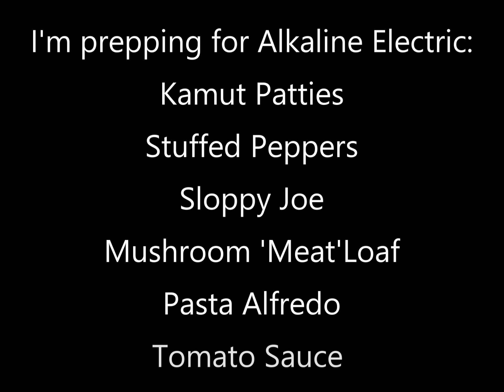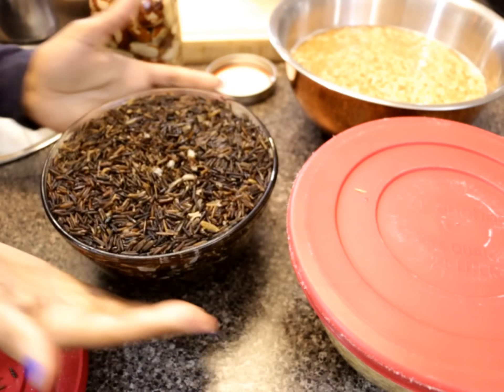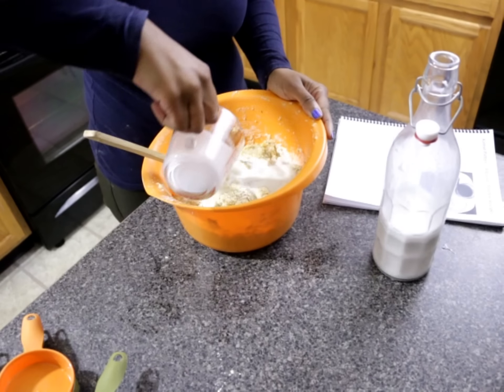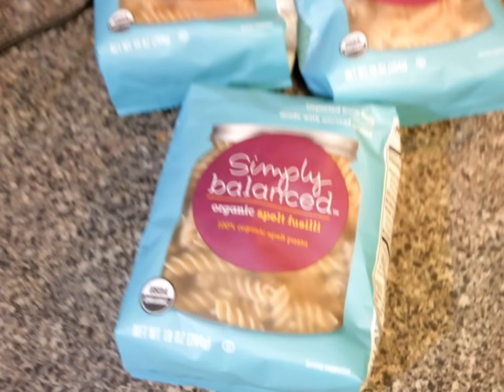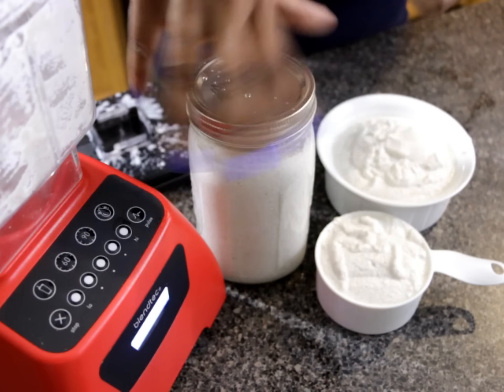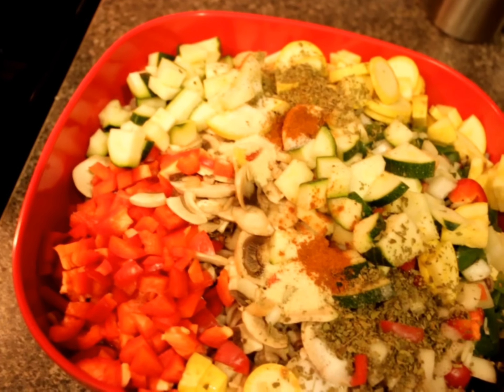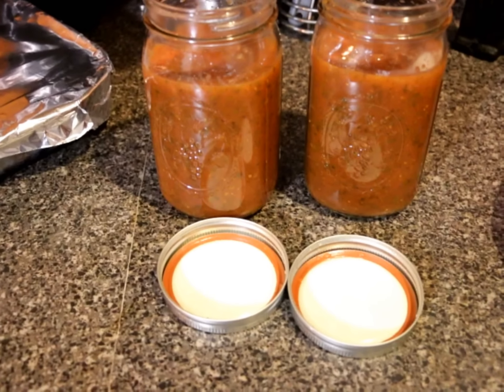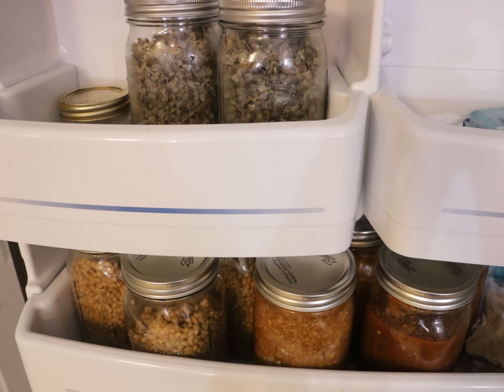Freezer Meals Prep & Storage Dr. Sebi Approved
Today I'm sharing how I prepare Dr. Sebi approved meals for the freezer.  I'll be prepping for quite a few alkaline electric recipes all of which can be found on Ty's website below.  It took me all day to make these meals however you can simply make extra whenever you cook to freeze and have on hand when you need it.

Check out the links below for complete tutorials on how to make everything I've prepared in this video.

RECIPES/TUTORIALS:
All recipes compliments of Ty's Conscious Kitchen are in this playlist!

Online Shopping Options:
1 Quart Ball Mason Jars
Silicone Storage Containers
Pyrex Glass Storage
Parchment Paper
Bottle with Stopper

Ca$hApp:  $LPShare

Which Dr. Sebi Guide Is Correct?

Thanks so much for visiting and remember...
"Each person is capable of inspiring another...LP"

xoxo LP Share

I do not work for Dr. Sebi.  All products mentioned were purchased by me and all opinions and results are 100% my own.  Please consult Dr. Sebi's office for recommendations specific for you and your situation.